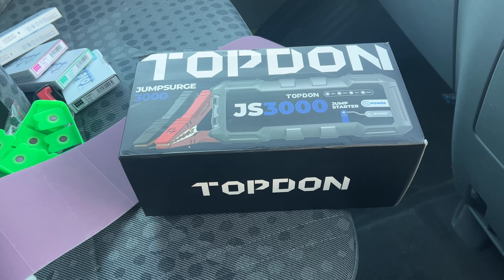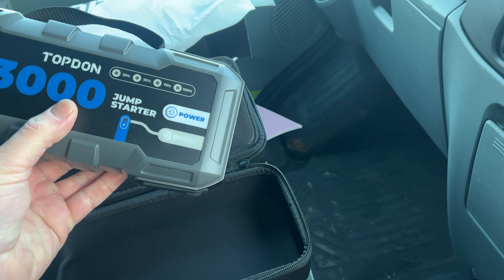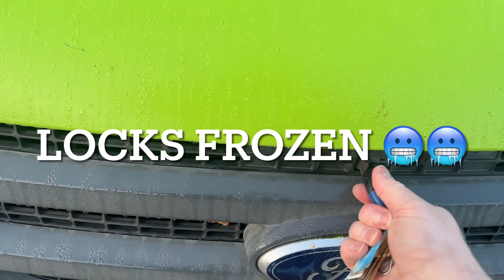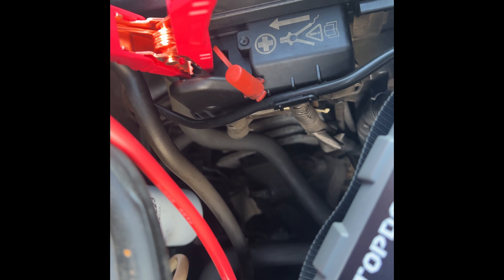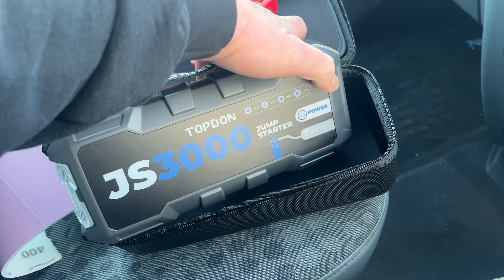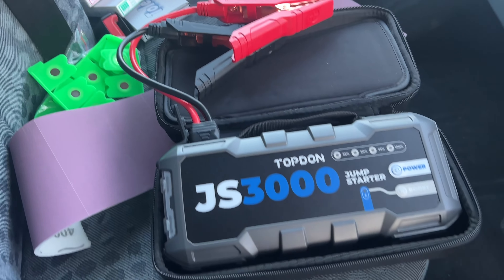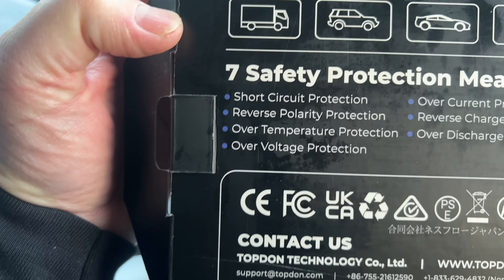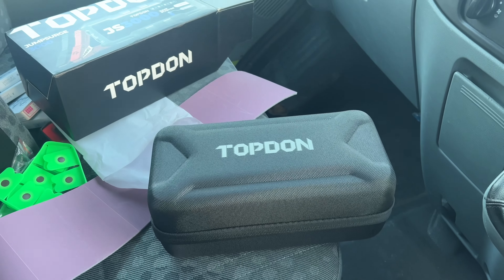Topdon js3000 saved my bacon!!! full review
check out the topdon js300 here:

✅ Mobile Bodyshop
✅ Smart Repairs
✅ Vehicle Body Repairs
✅ Paint Scuffs
✅ chips
✅ Dents
✅ Paint Correction
✅ headlight Restoration
✅ Bumper Repairs
✅ Plastic Welding

⭐️ Same day repairs
⭐️ fully insured
⭐️ over 20 years experience
⭐️ all work guaranteed
💳 cards payments accepted